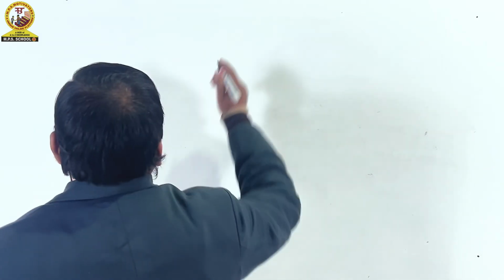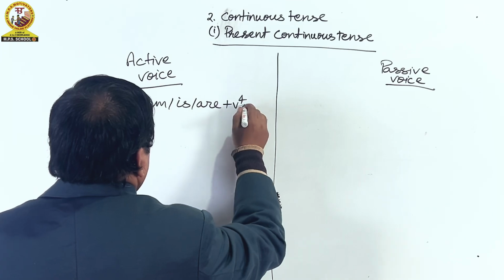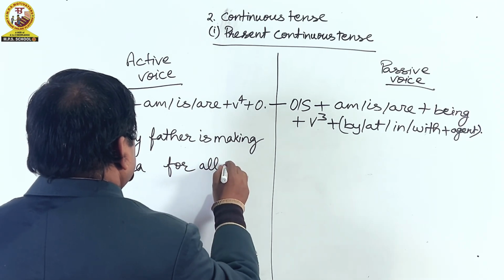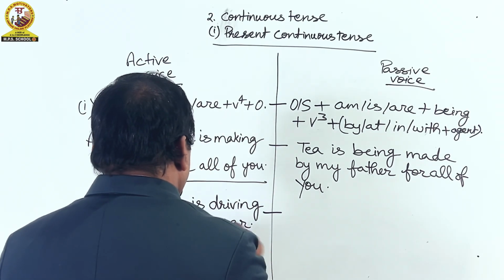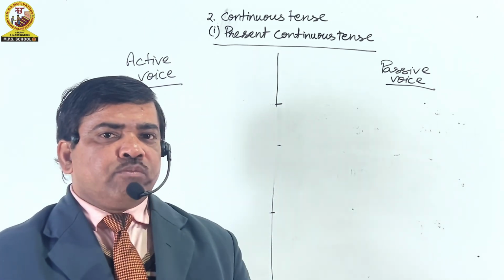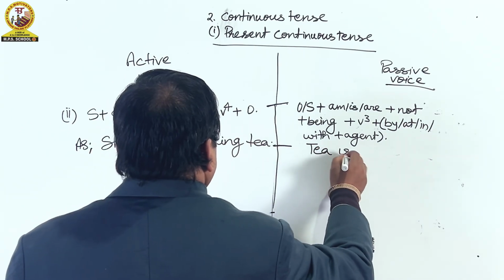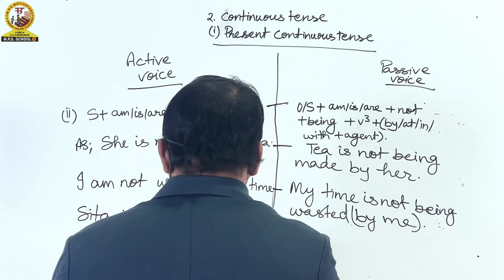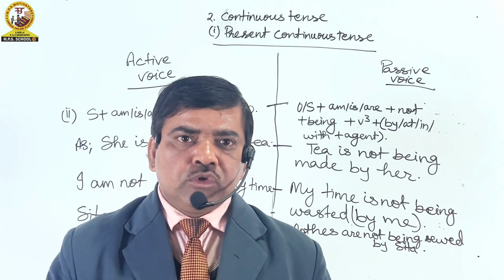Voice | Part 7 | Present Continuous Tense Part 1/2